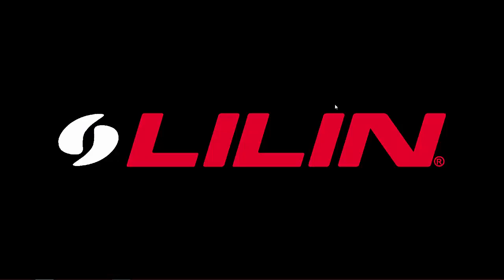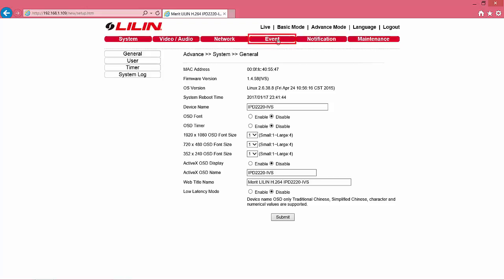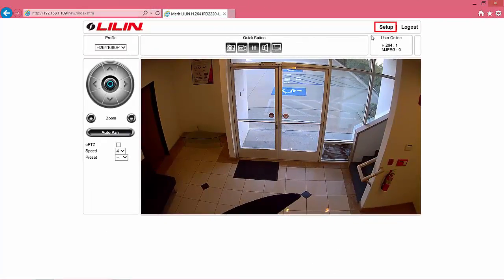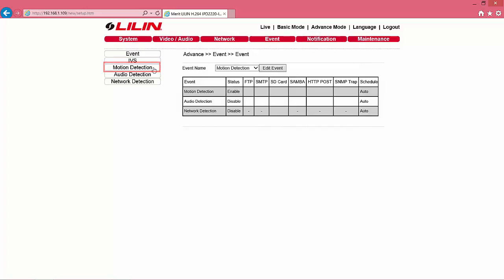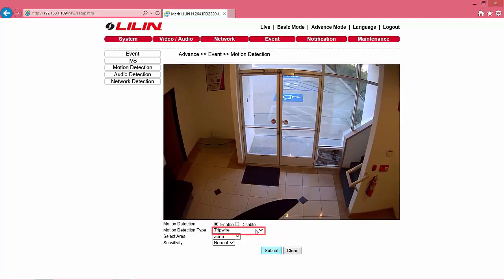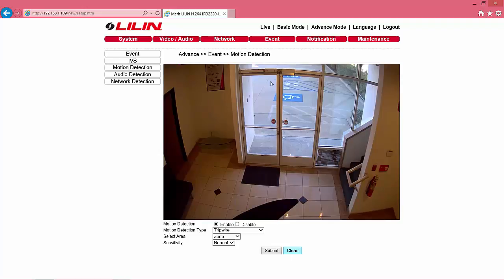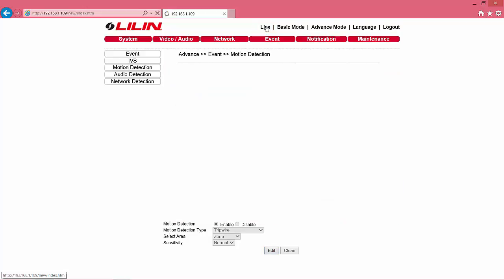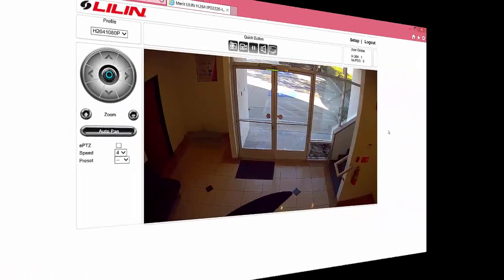Using LILIN's Tripwire to detect motion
LILIN's Tripwire (IVS) technology is used to detect when a line or border is breeched.

Camera: IPD2220-IVS
Firmware: 1.4.58(IVS)

LILIN Engineer: Jonathan Bruce